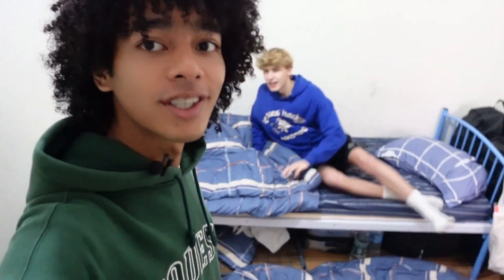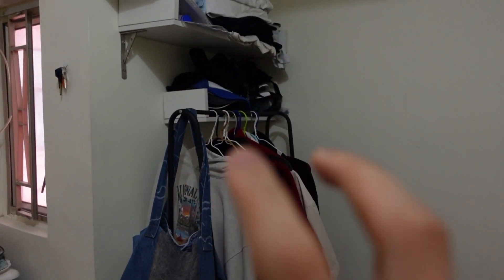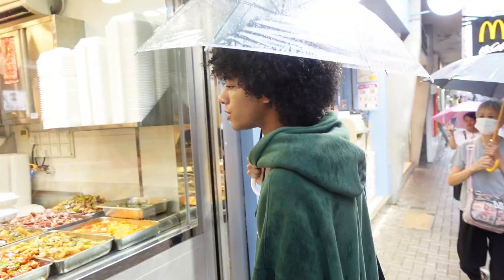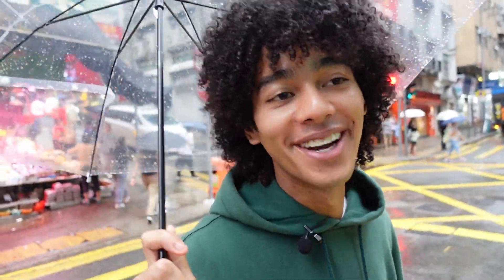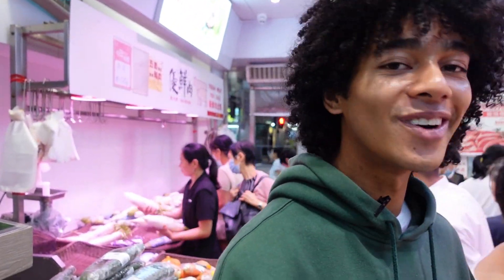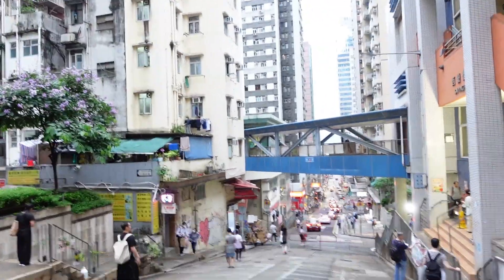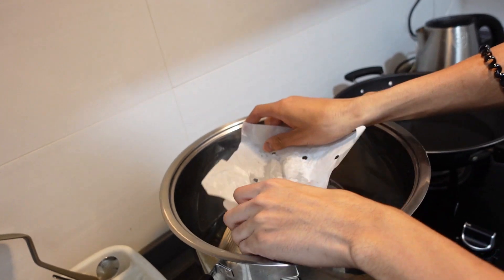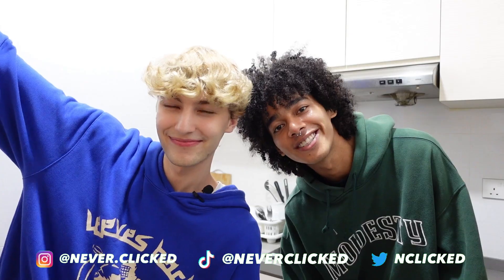Living in Hong Kong ON A BUDGET + room tour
in this video: We take you on a casual rainy day in Hong Kong. We start our day with an apartment tour, and show you what its like living in one of the world's most expensive cities on a budget. Hope you enjoy spending the day with us! :)